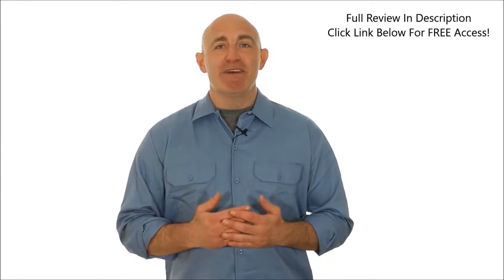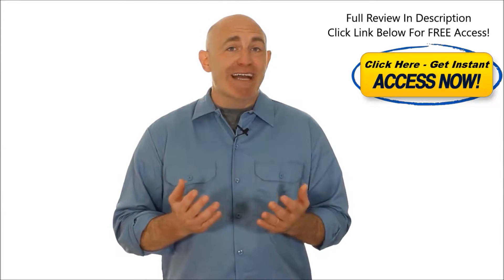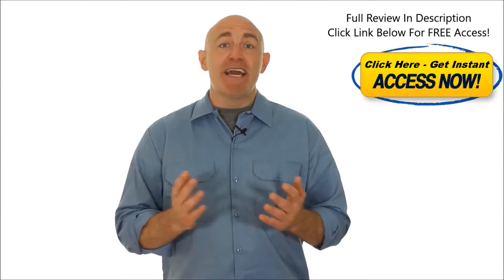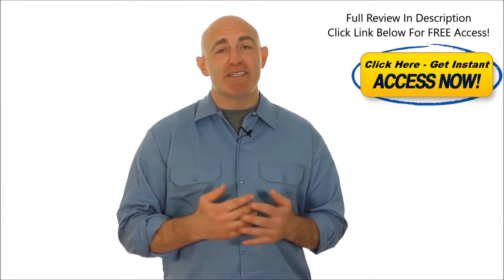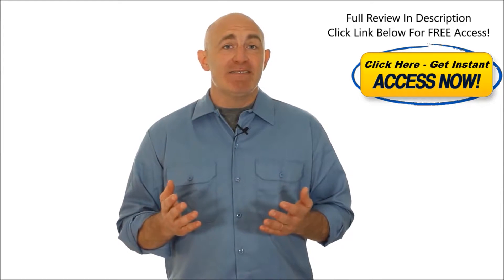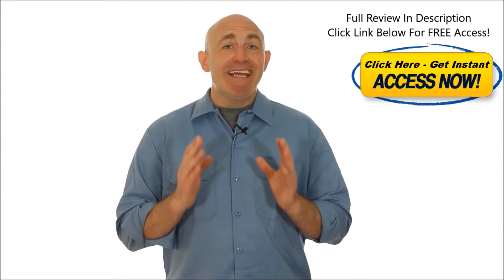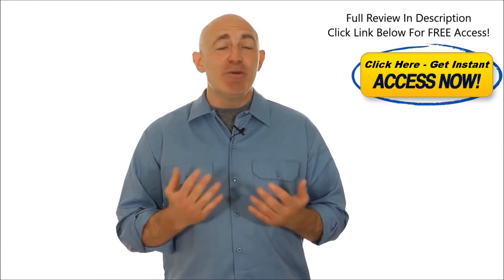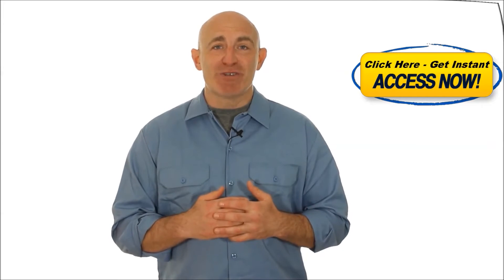Polygraph Millionaire Review - SCAM or Legit?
Polygraph Millionaire Review == ← Start Here

Locating an unbiased review for many binary options trading software programs could very well be a big challenge . The reviews come specifically from online marketers who are paid when they get hold of other people to start using the application and make a down payment with a specified broker they highly recommend.

Mainly because there exist compensation payments linked to these Polygraph Millionaire reviews, their bias furthermore credibility can be called into question. Bold promises relating to the fast wealth obtained by employing the binary options trading software system might be made by someone that has not ever traded for even a single day.

Polygraph Millionaire Scam Review:
Sick of all of the scams?

As the Polygraph Millionaire system is with-out-a-doubt so powerful at generating fast wealth without a large amount of time and effort, wouldn't the people be using the program rather than encouraging other folks to make deposits? Every one affiliate marketer for a specified software program often makes a minimum of $250 for suggesting the program to other people and compelling them to make a deposit payment in one selected brokerage account.

The risk and scams in connection with the binary options trading scheme has been divulged by the U.S. Commodities Futures Trading Commission ( CFTC ).

At present , over 160 similar binary options trading programs can be found on the market. This makes it relatively crystal clear that making and marketing these kind of apps is a really a much more financially rewarding venture as opposed to really helping other individuals or engaging with binary options trading alone.

Polygraph Millionaire Software App Reviews:
At last get your hands on a system that truly works!